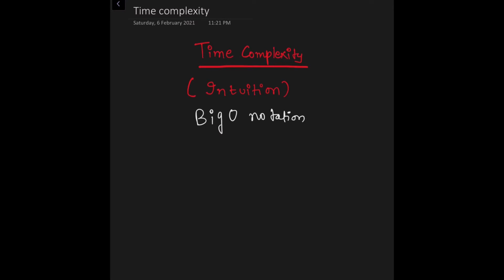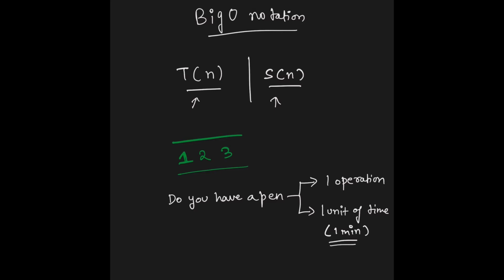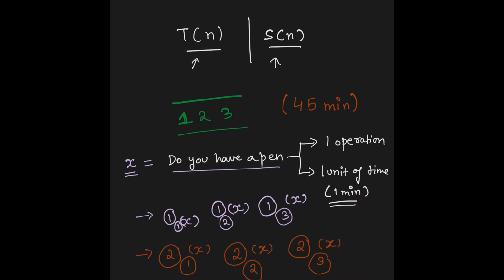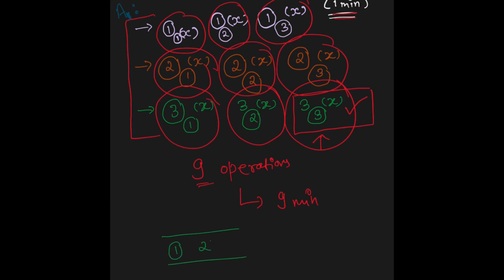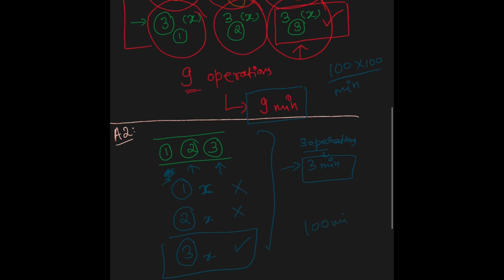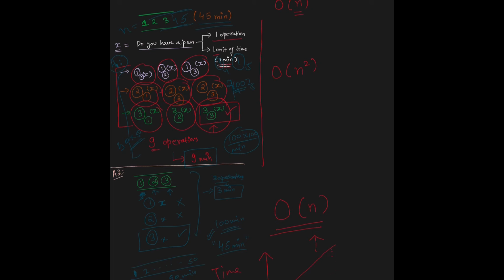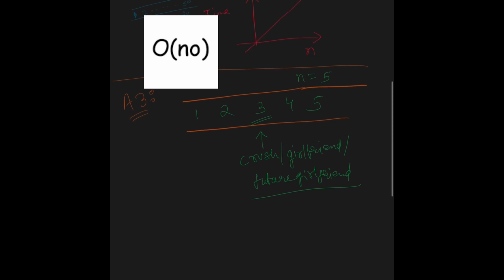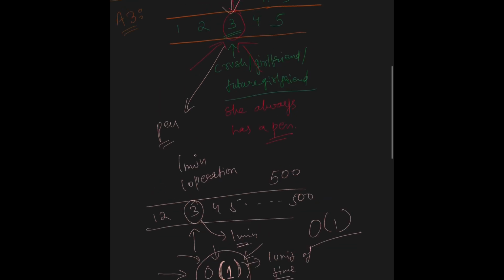Time complexity - Intuition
Learn about intuitive understanding of time complexity